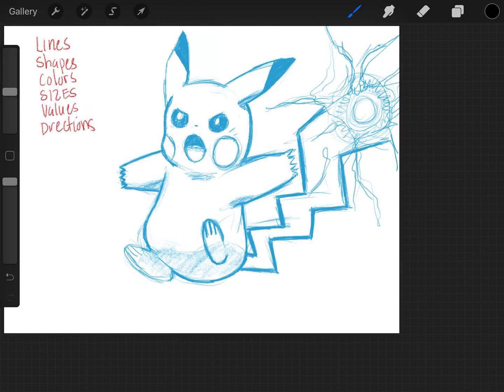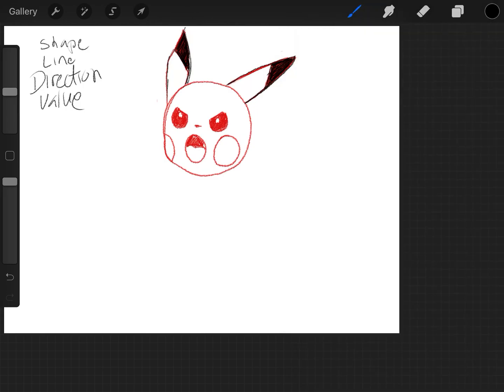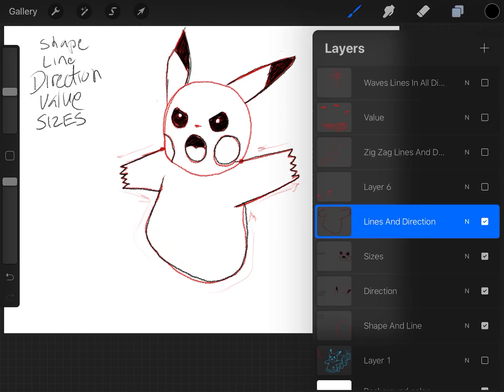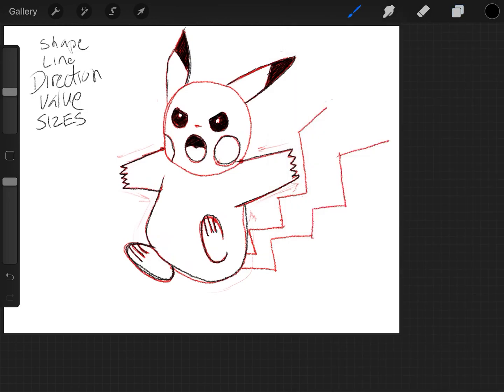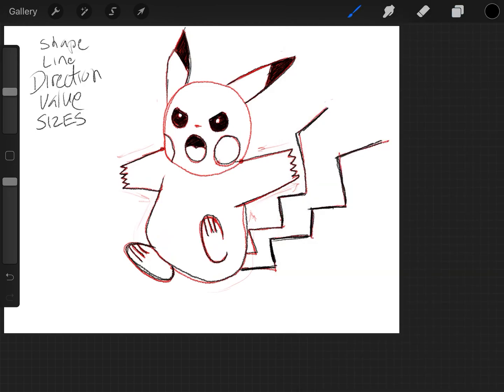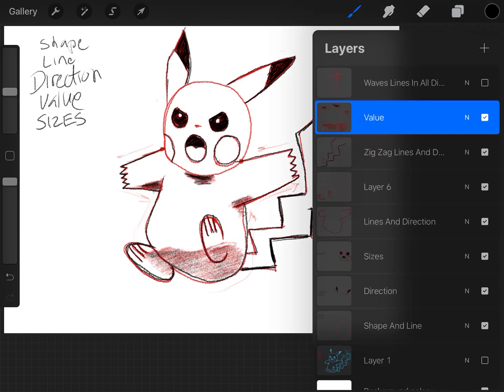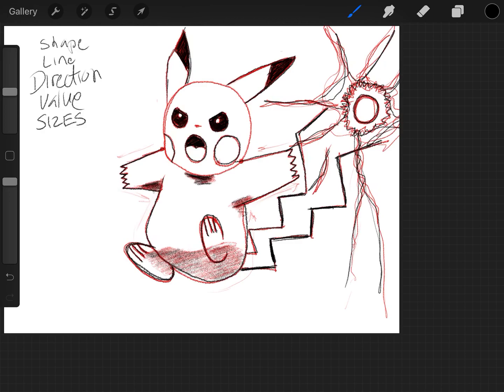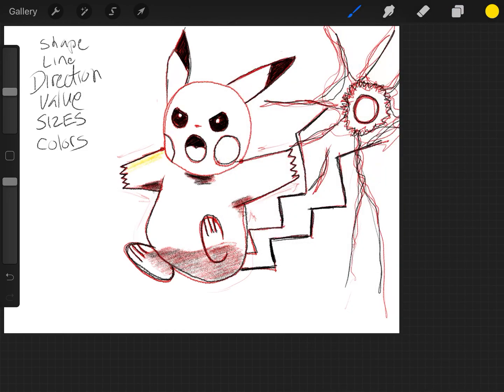Pikachu in action - Prek-k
Step by step drawing using the Elements of art-Line, shape, color, size, value, and direction